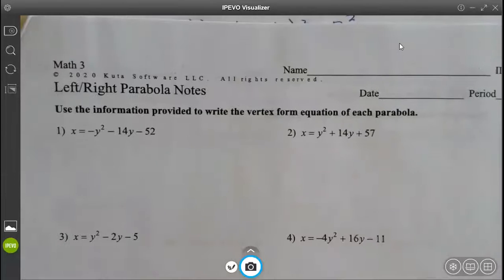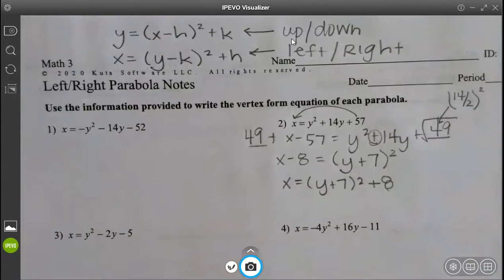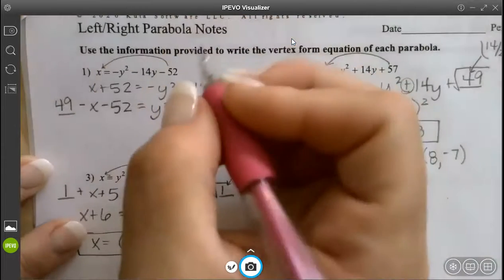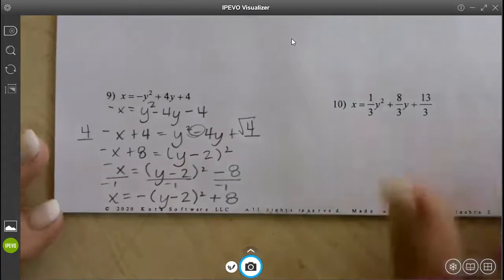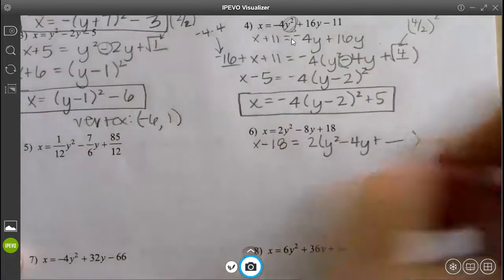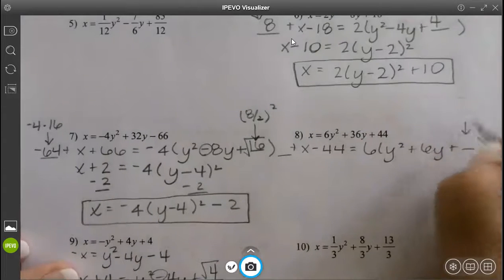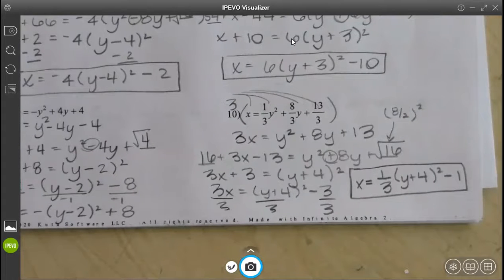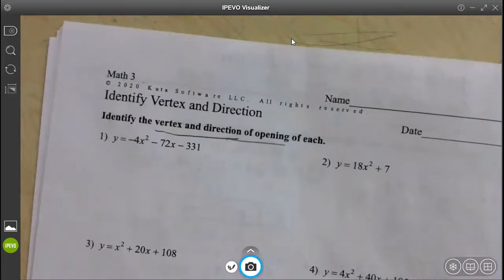Math 3 Video Notes 4 15